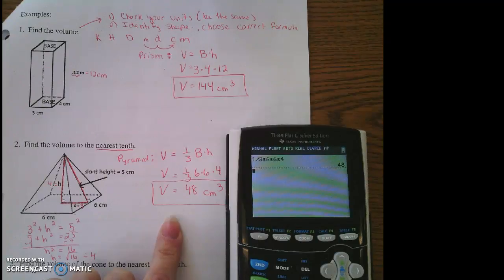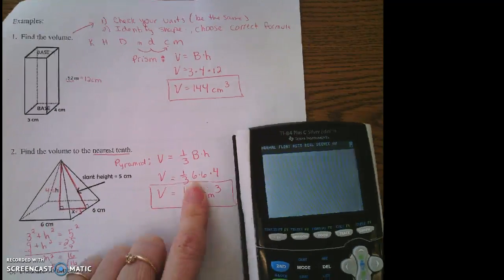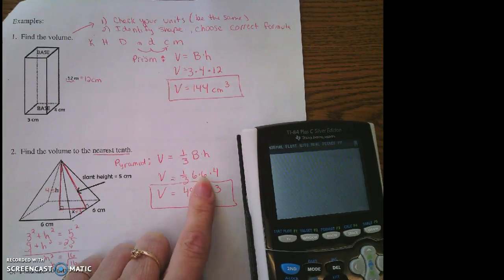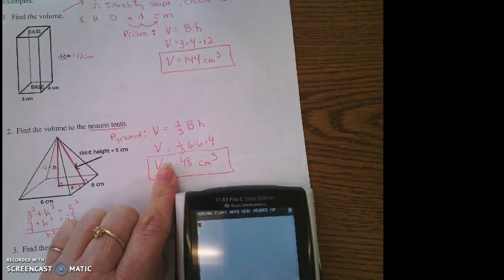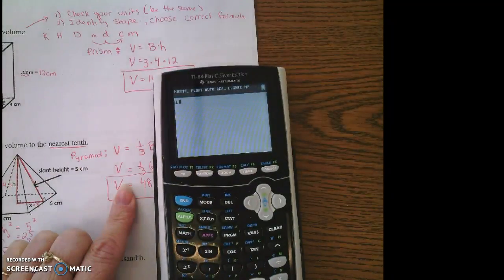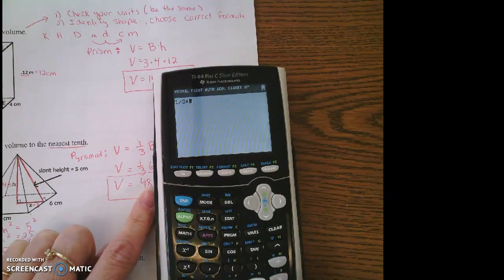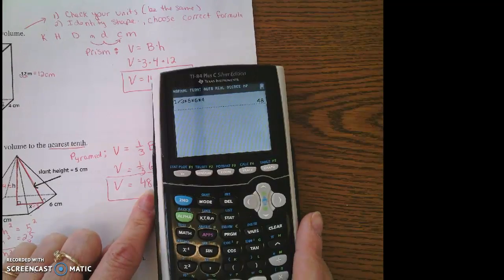Unit 8 Day 2 Notes Part 3